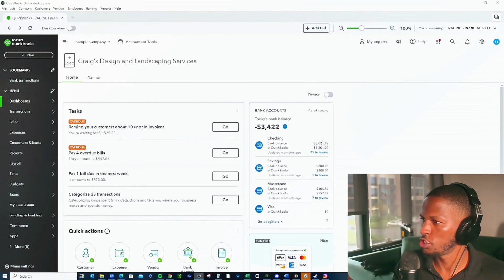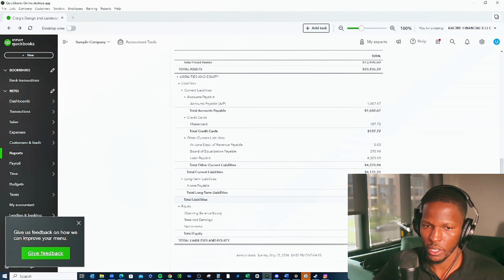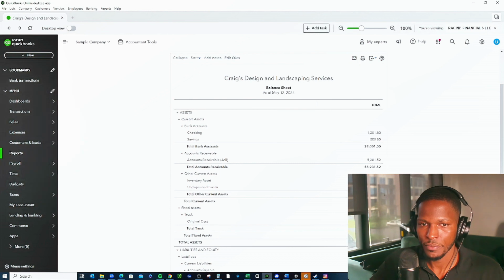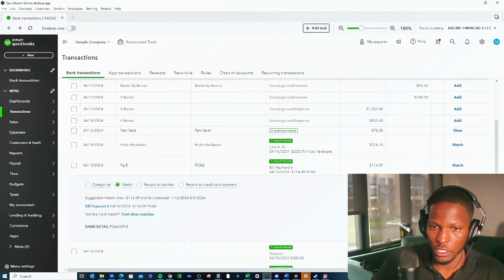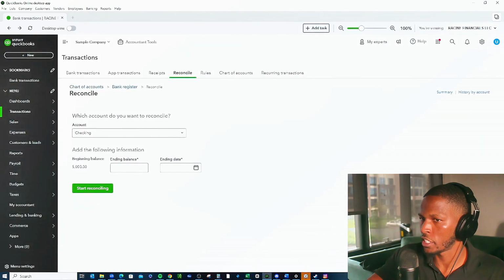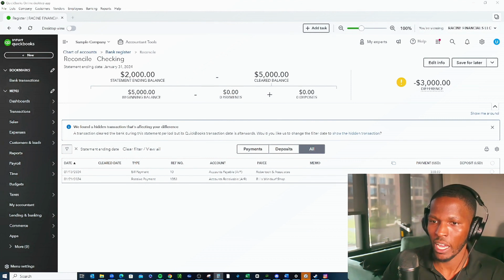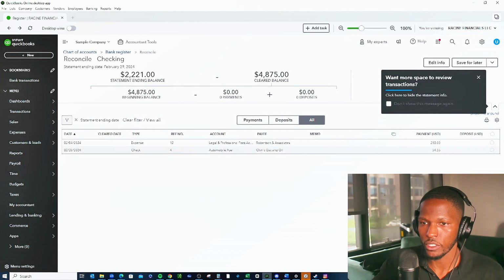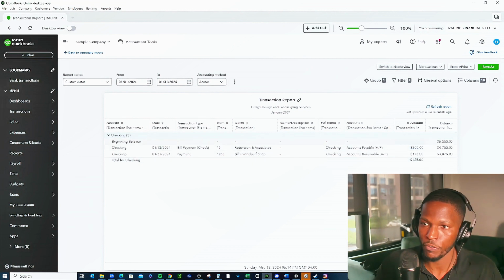How To RECONCILE Your CHECKING ACCOUNT On QBO